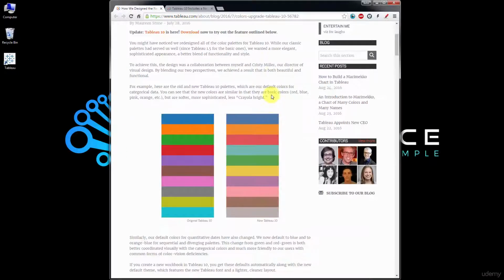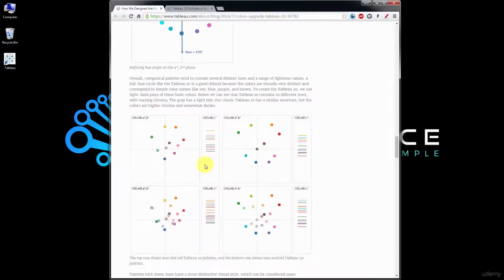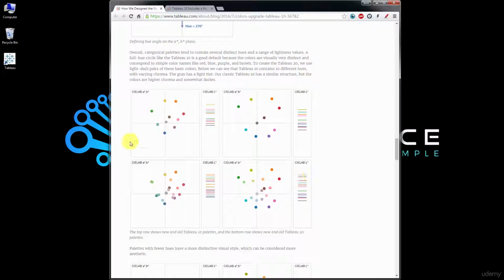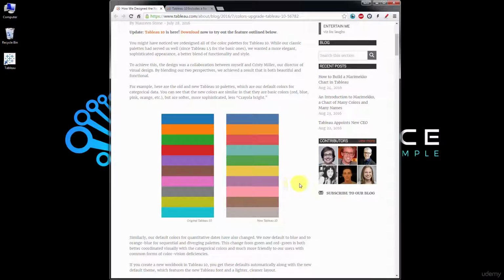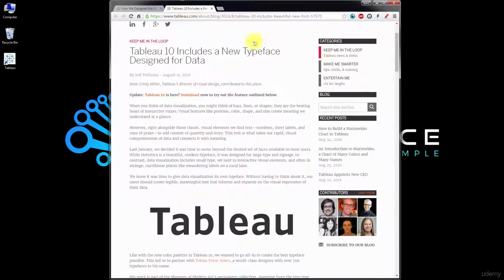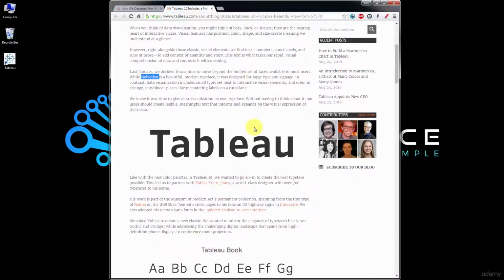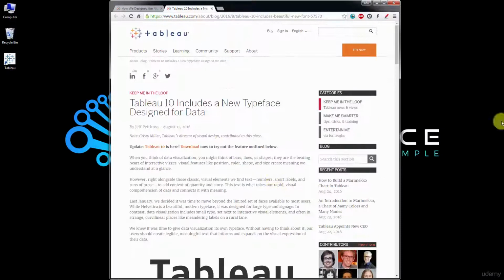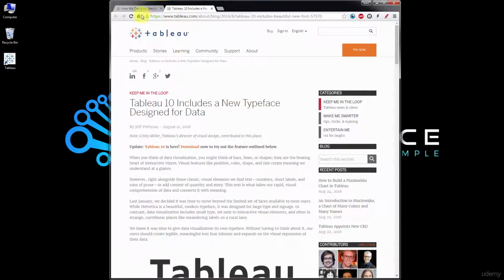062 New Design Features